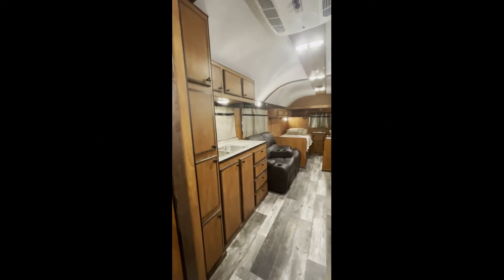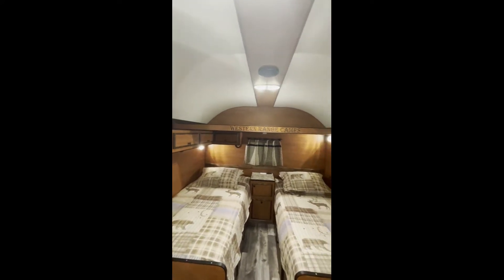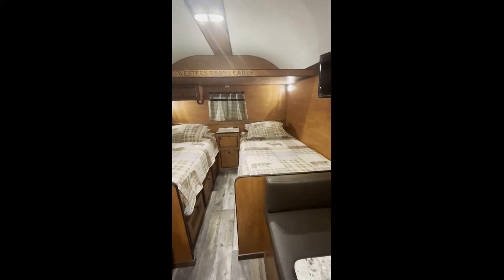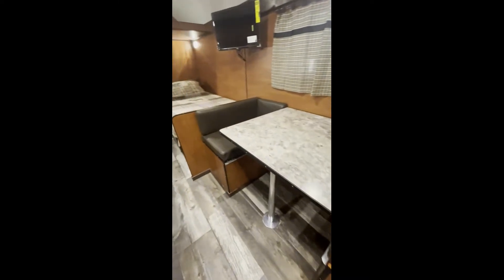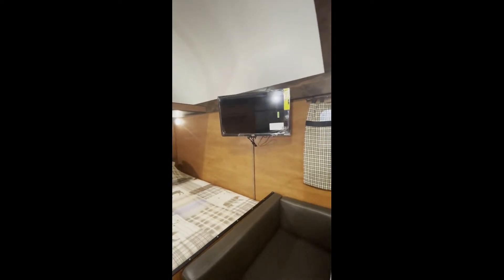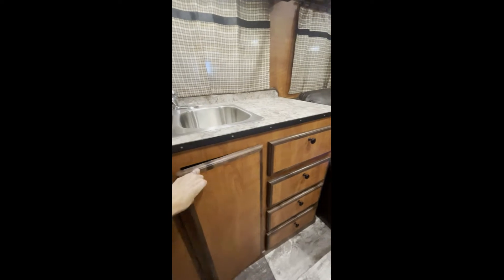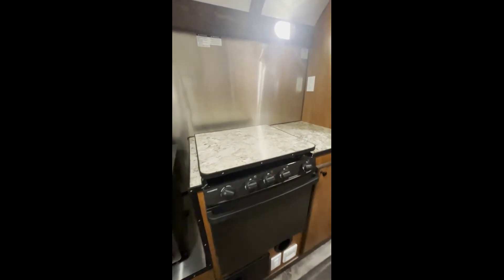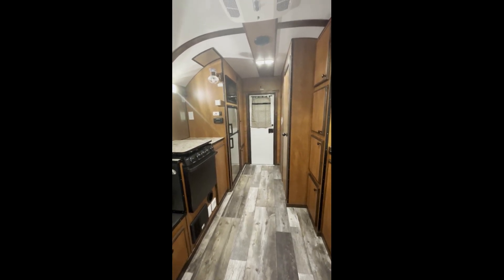Surivalist XL wide, Tree walkthrough 11 18 22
This is a Survivalist XL that is 96" wide. It has the 2 twin beds as the main beds and a twin bunk above with a set of cabinets under the bunk and over the passenger side bed. He also added an electric reclining Love Seat and the Dish antenna since he will be living in this full time.
He went with the small bathroom but had a cabinet door added to the pantry wall so he could store toiletries there and get to them from the bathroom. He wanted the double sink, the small wood burning stove, our regular 6.0 cu ft refrigerator and a built in microwave. He wanted the 3 burner cooktop with the attached oven range and we built a countertop cover for  his 3 burner to give him an extra area for prep when he is not using the cooktop.
He went with the Wild Cherry interior and the black wood trim all over. He did add the air conditioner and heated waste tanks since he is headed right into winter living her in Sanpete County Utah.
We sure hope he loves his camp and we wish him all the best!